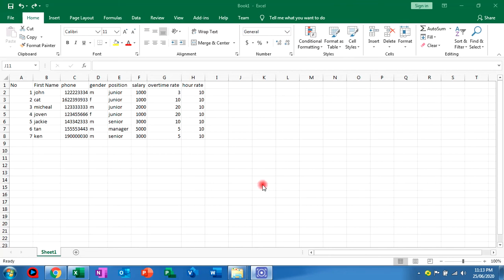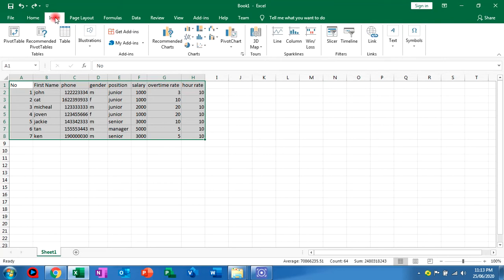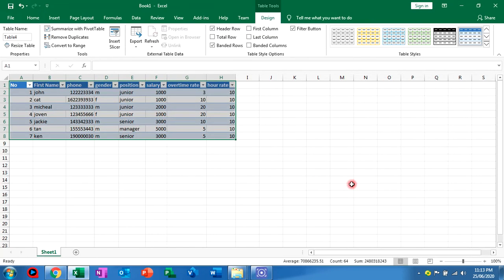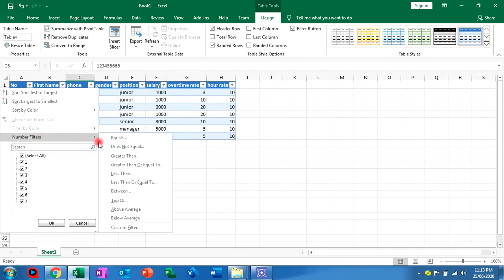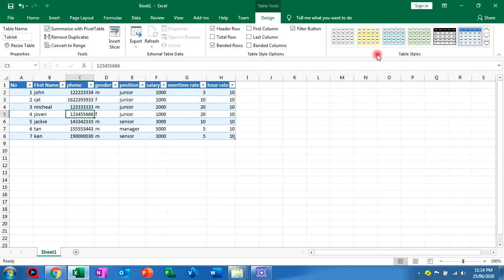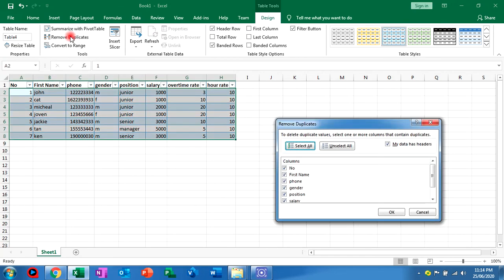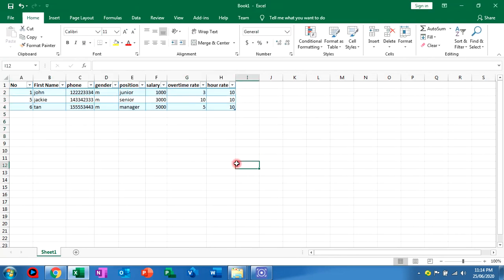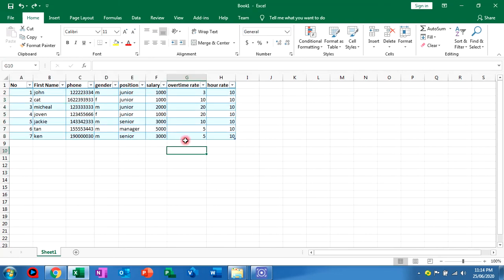Creating a data table in Excel #4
Everything You Need To Know About Microsoft Excel Tables